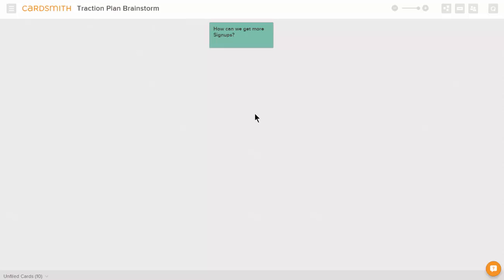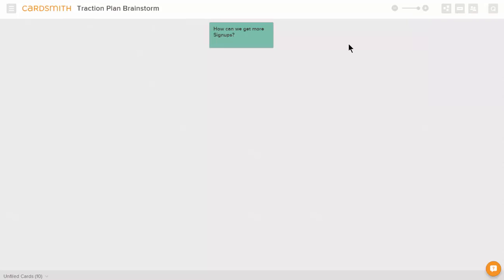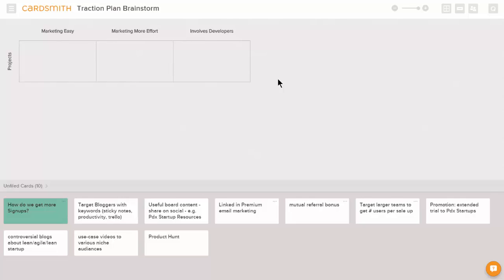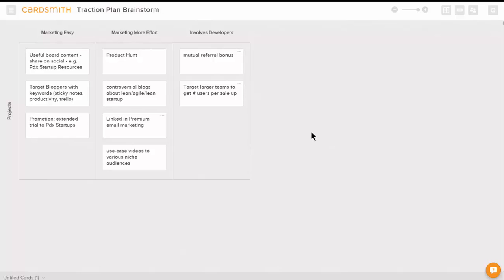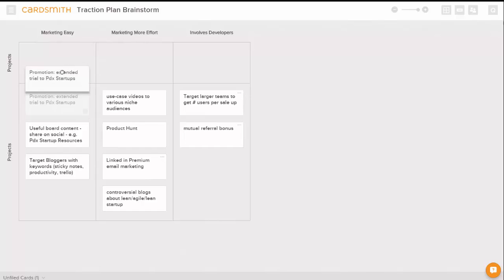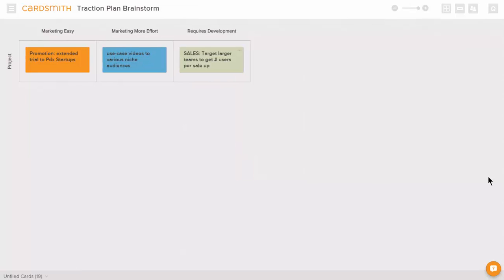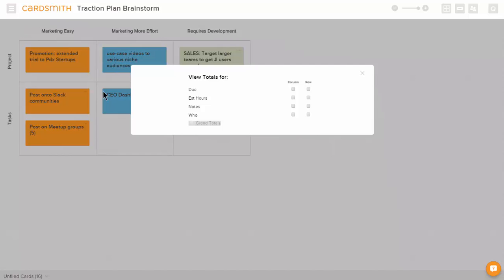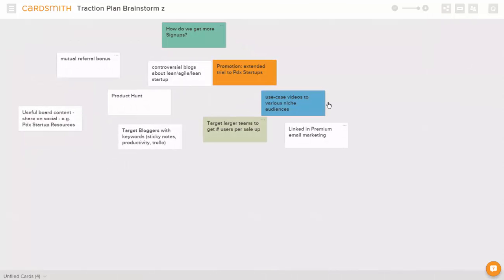Cardsmith - Brainstorming to Project Planning Demo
Cardsmith - Brainstorming to Plan Demo show a case starting with team collaboration brainstorming session to organizing and prioritizing goals to project task management.